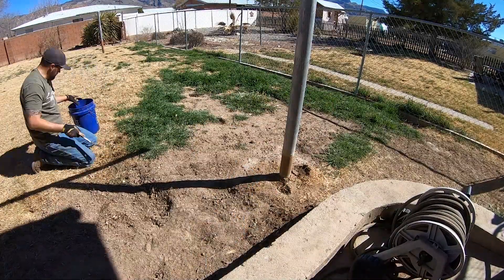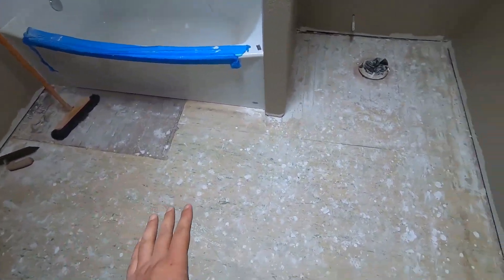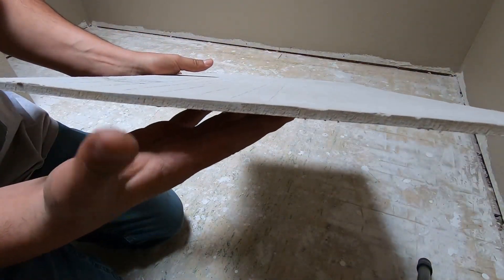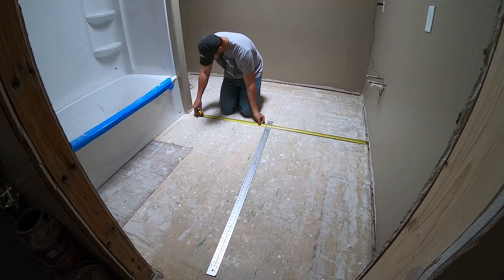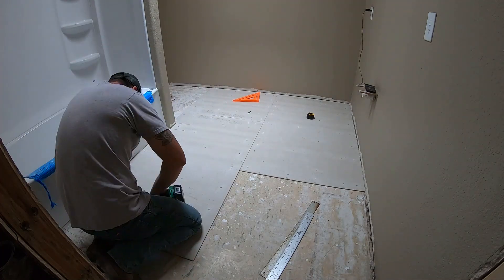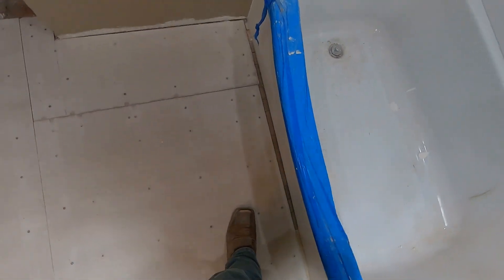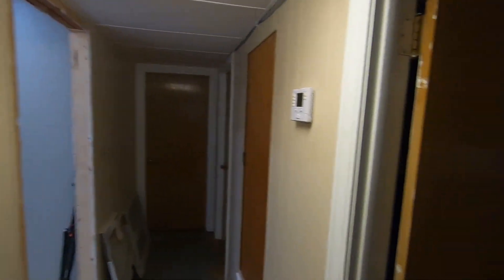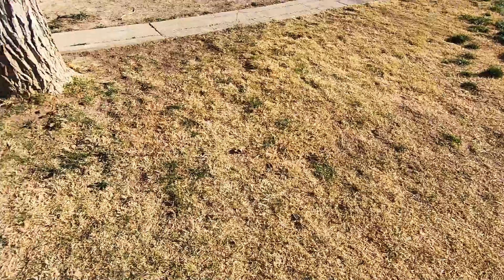I've BEEN BUSY | Bathroom/House Update!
An update on my bathroom remodel and fixes to my new home, enjoy!